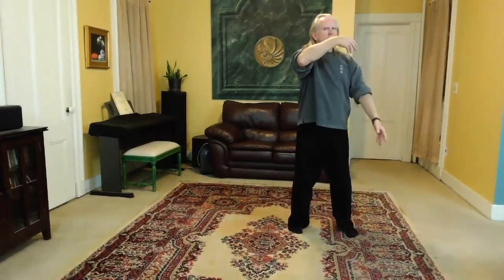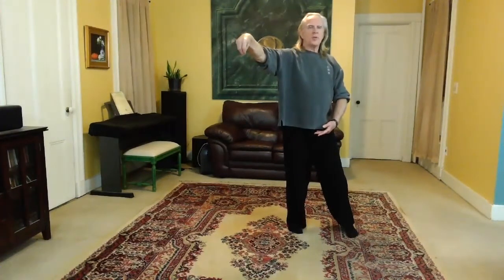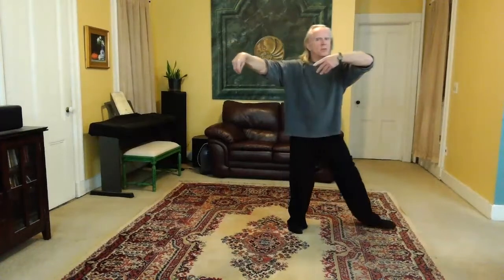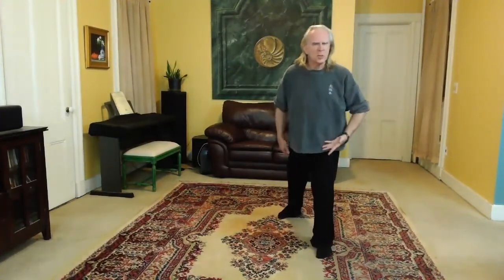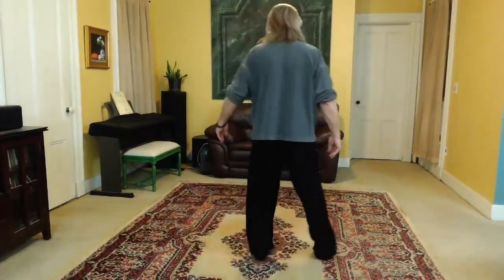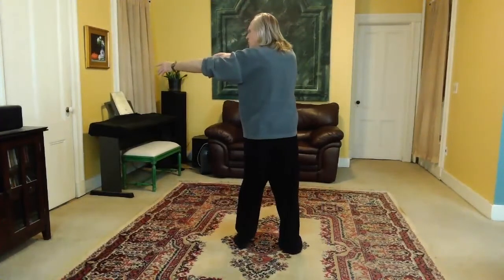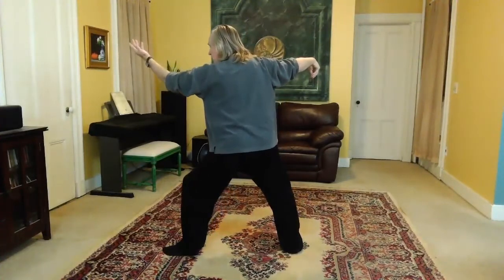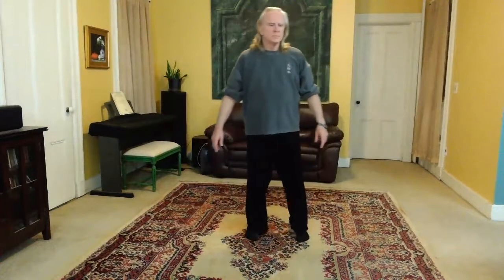Tai Chi Form with Rick Barrett-Lesson 3-Single Whip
In this series, Rick breaks down a short, powerful tai chi form called "Yang Cheng Fu's 13 Original Postures," step-by-step. Rick learned the form from Master Yang Fukui. This is Lesson 3, "Single Whip."